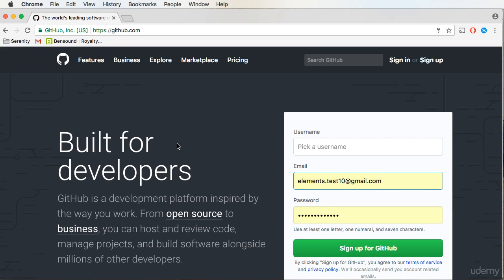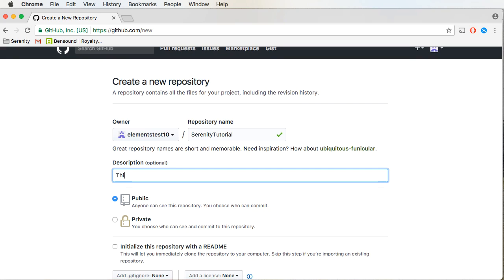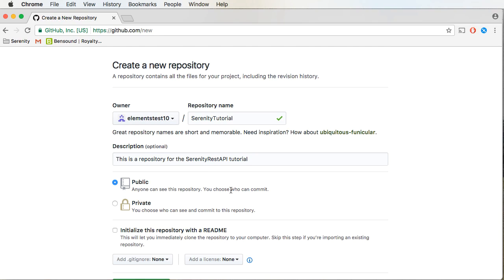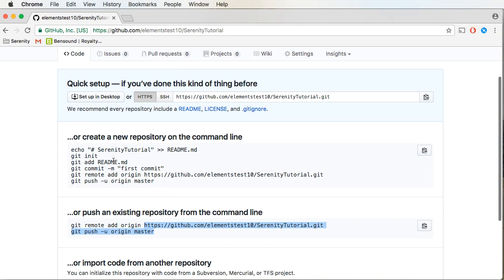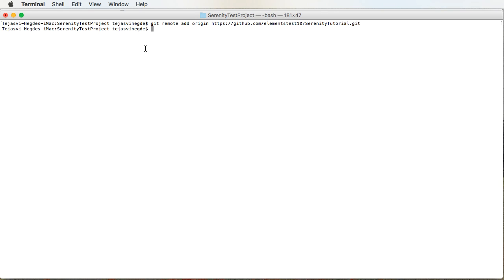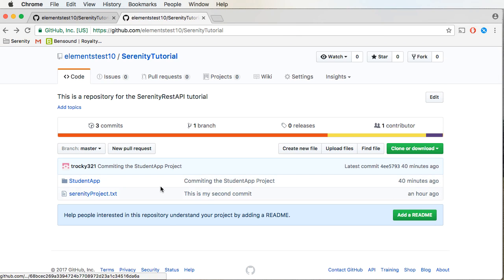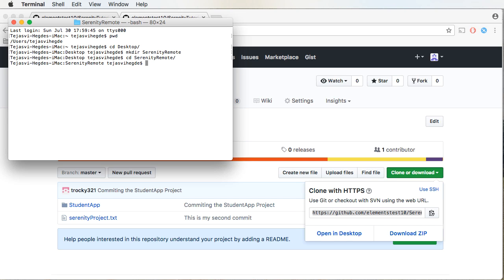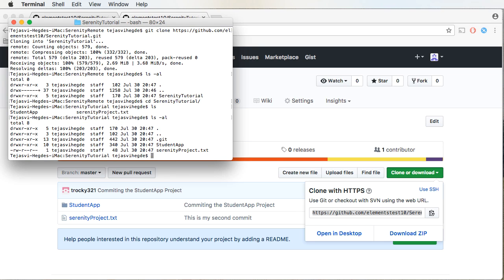Pushing code to Remote Repository (GITHUB)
REST API Automation:REST Assured,Serenity BDD Framework
Build a robust REST API test automation framework/CI environment using Serenity BDD, Jenkins, Git